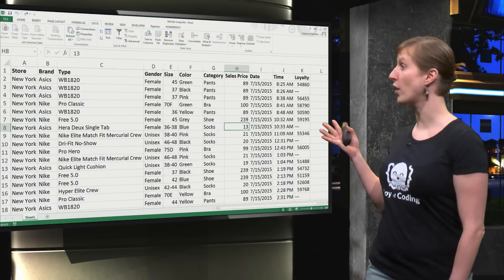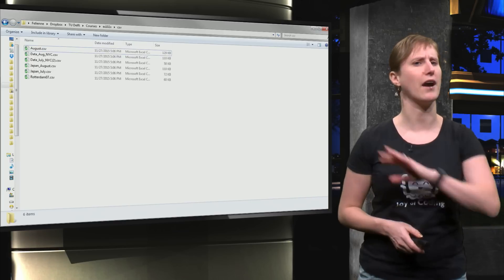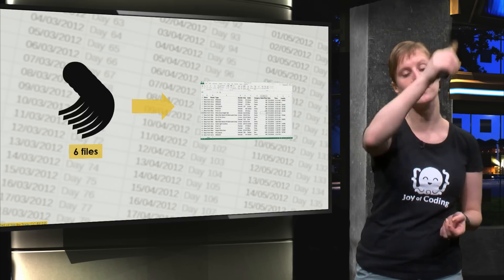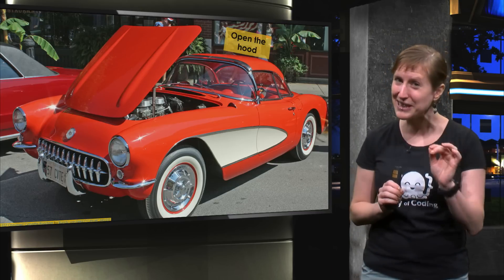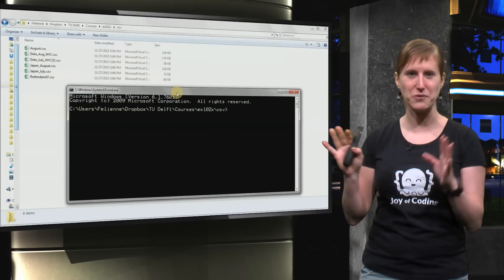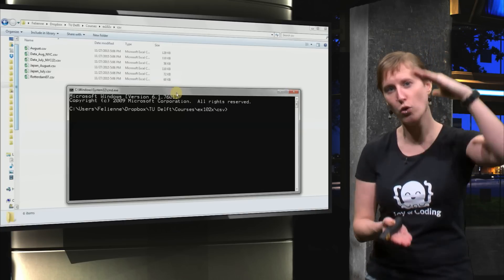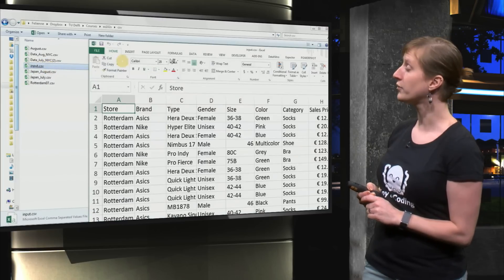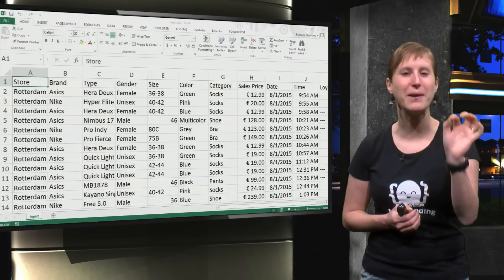EX102x_2016_1.4_Combine_CSV